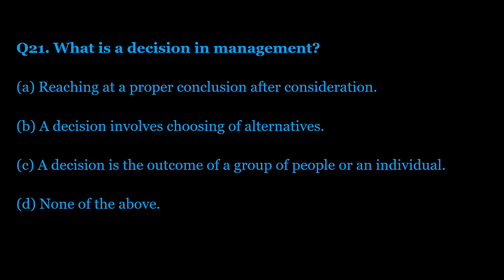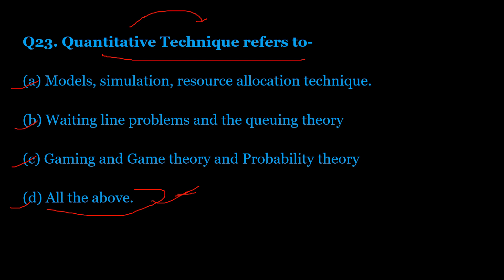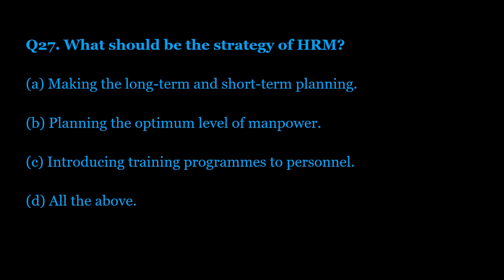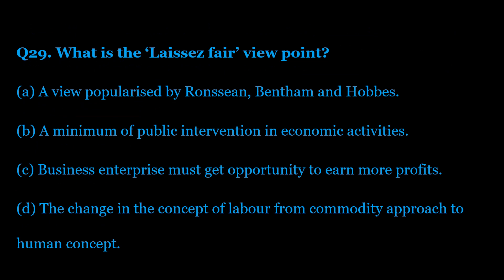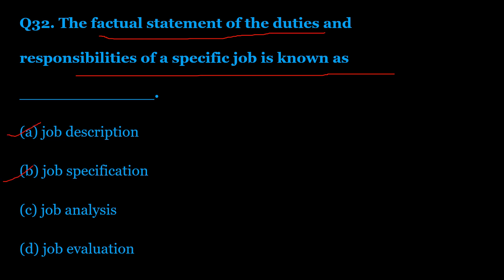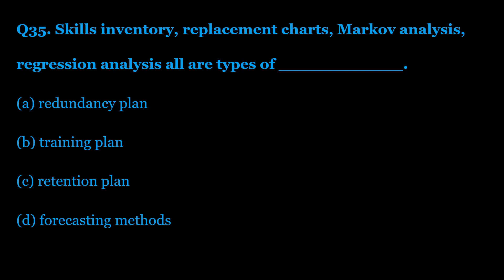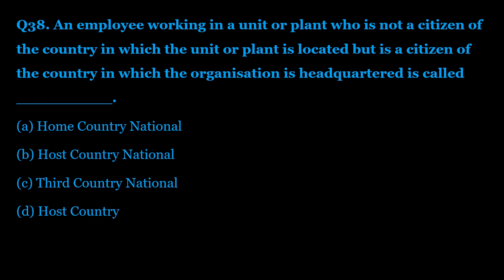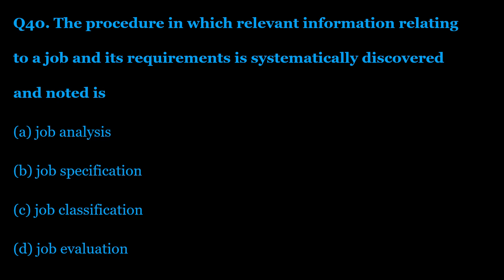HRM MCQ PART 2 | UGAT PGAT 2021 | B.COM - M.COM UNIVERSITY OF ALLAHABAD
In this video topic which I have covered Mock Test MCQ questions on MONEY AND BANKING  for Entrance exam as well as for Competitive exams.
1. B.com Entrance
2. M.com Entrance
3. CRET Exam
4. NET/JRF
5. C.A Foundation
6. C.S Foundation
7. SET
8. CTET